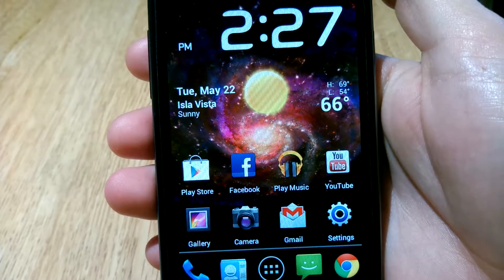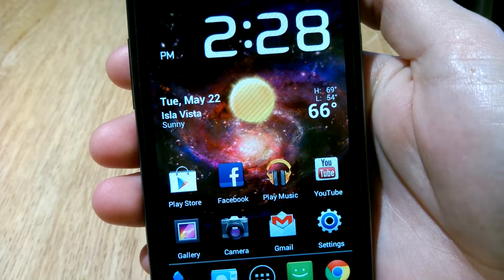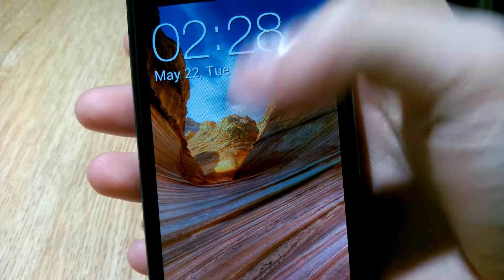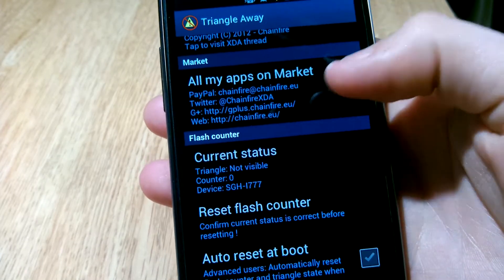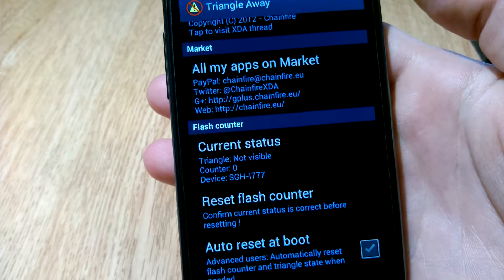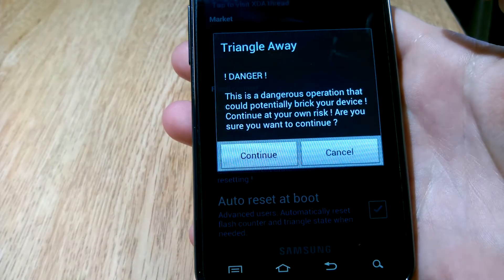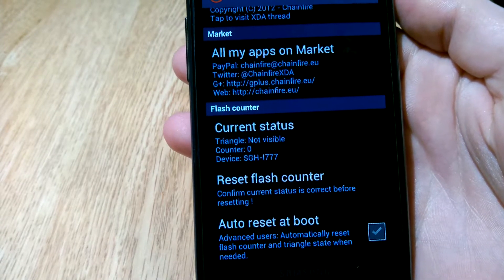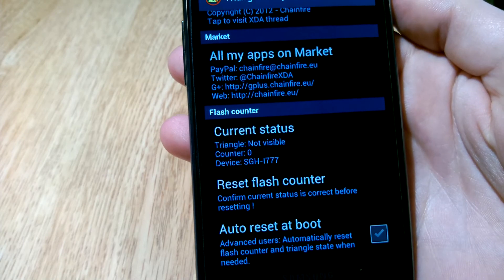How-To: Remove Yellow Triangle from Rooted Galaxy S2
***Any damage done to your device is your own responsibility. Rooting voids your warranty. Follow at your own risk***

***I can only guarantee that this works with AT&T Galaxy S2 SGH-i777 but it may work for other gs2 models***